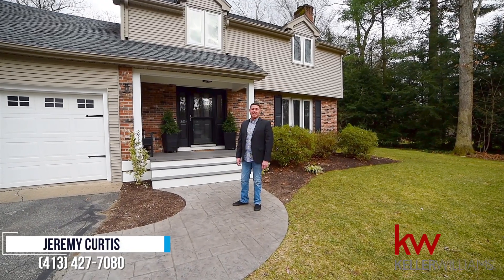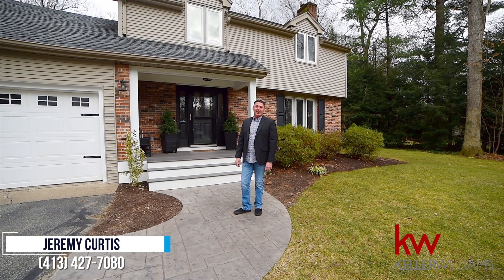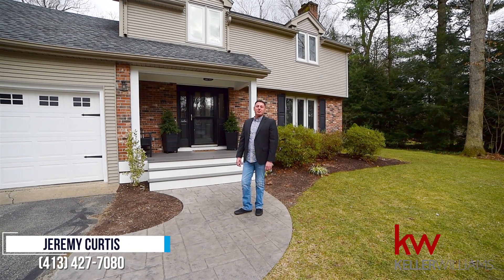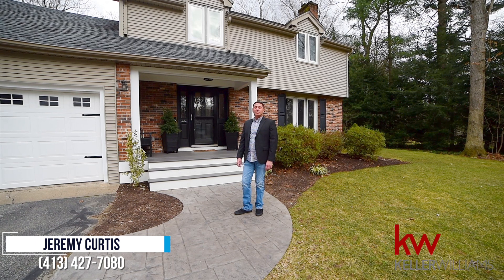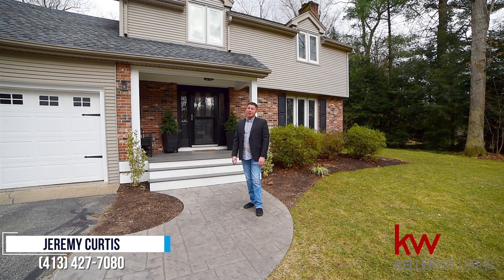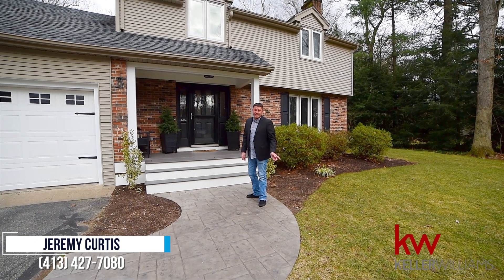INSIDE a READY TO MOVE IN HOME in SOUTH HADLEY | 11 Ashton Ln, South Hadley, MA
Listing Address: 11 Ashton Ln, South Hadley, MA
Listed by: Jeremy Curtis
Brokerage: Keller Williams Pioneer Valley

Welcome home to 11 Ashton Lane, your little slice of paradise nestled in an amazing South Hadley neighborhood! The luxury touches throughout the home are immediately apparent, with a naturally-bright first floor encompassing a family room, added in 2019, a pellet stove insert fireplace in the living room, and a STUNNING kitchen perfect for all the culinary enthusiasts out there. Further in are a set of cozy bedrooms, with carpet replaced in 2022, and a trio of comfortable modern bathrooms. With a patio and fire pit installed in 2020, and a hot water heater installed in 2022, this home has plenty of modern touches to satisfy every taste! Jump on this one while you still can!

Listing remarks provided by agent.  Check with agent on price and availability!

🎥 Why Choose Seven Roads Media:
We specialize in bringing real estate to life with stunning photography, cinematic video tours, aerial drone footage, and immersive 3D tours. Our services are tailored to meet the needs of agents and sellers in Massachusetts and Connecticut.

🚀 Elevate Your Listings with Our Brand Building Services:
Professional Photography
Cinematic Video Tours
Aerial Drone Footage
3D Virtual Tours

Follow us on: Facebook and Instagram @sevenroadsrealestate

🔑 List Your Property with Confidence:
Agents in Massachusetts and Connecticut, partner with us to transform your listings into visually captivating experiences. Contact Seven Roads Media today to schedule your next shoot!

Interested in This Property?
For the most accurate and up-to-date information, please contact the listing agent directly. Details and availability are subject to change, so it's important to confirm with the agent to ensure you have the latest information.

Your support helps us continue delivering exceptional media services.